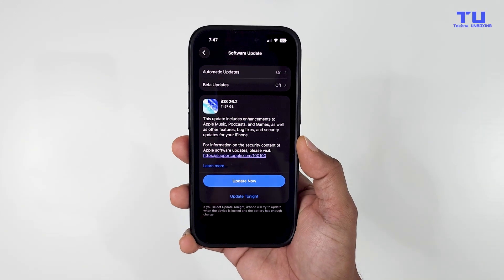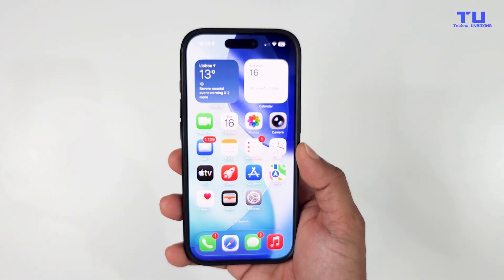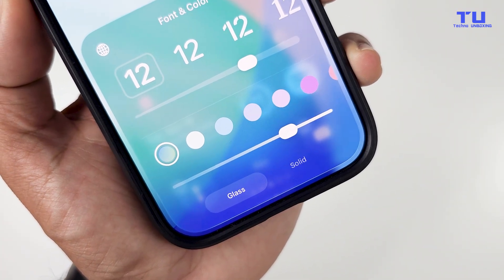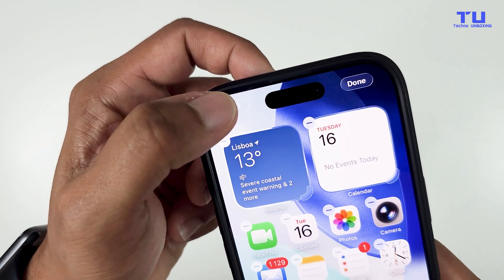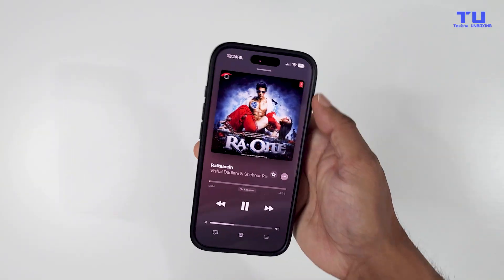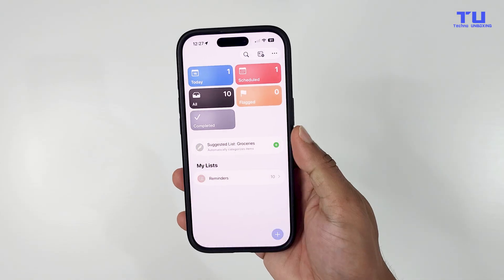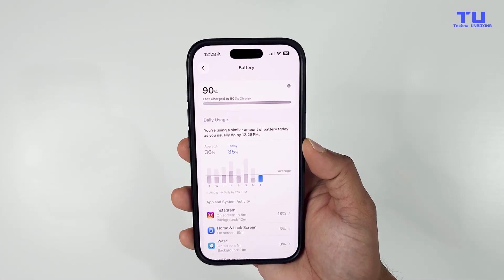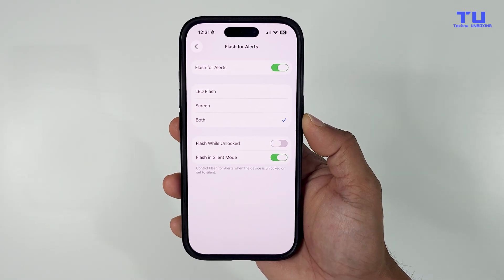I updated to iOS 26.2 and you should too!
Apple recently launched a new update iOS 26.2! In this video I will show you all the improvements, changes, as well as bug fixes!